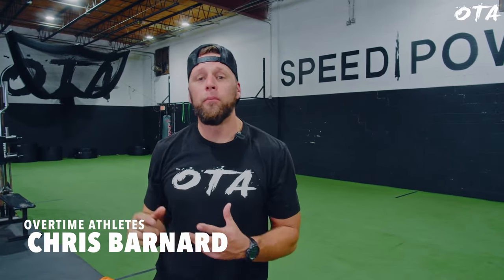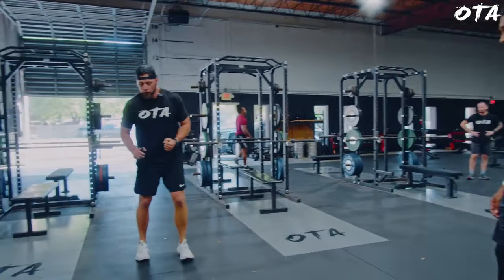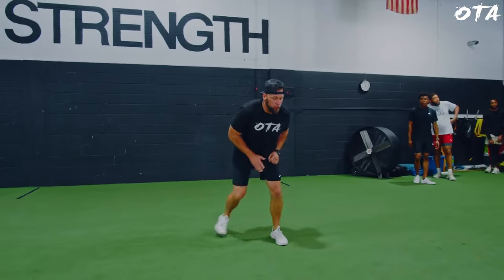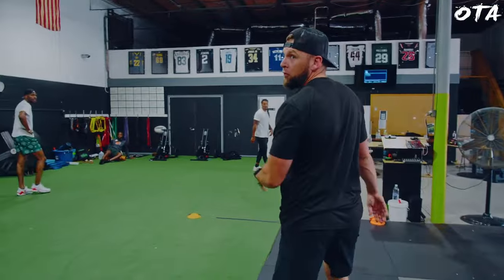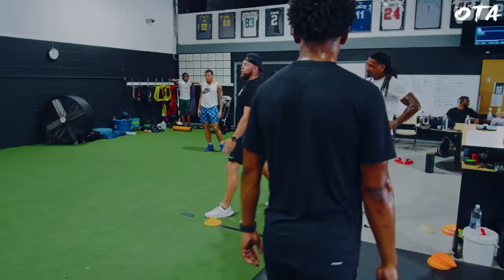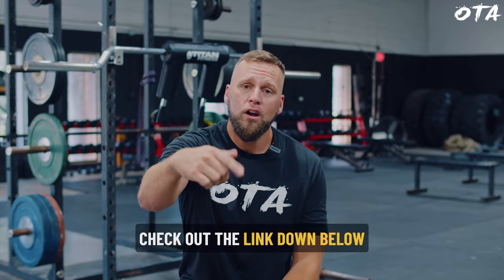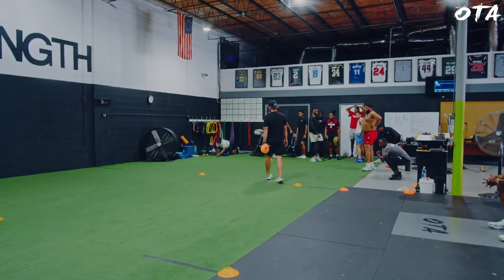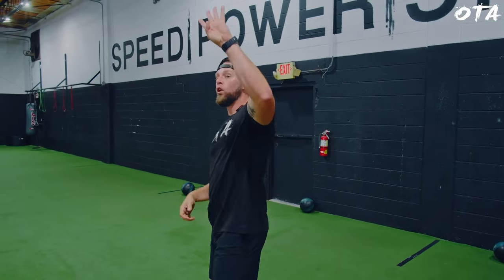NFL Athletes Full Change of Direction Training Session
The NEW Way to Increase Your Football Performance (In 90 Days)

OTA University (Get The Most Up To Date Training Methods For All Sports)

Take your workouts to new levels with OTA Bands for added resistance and intensity: ➡️